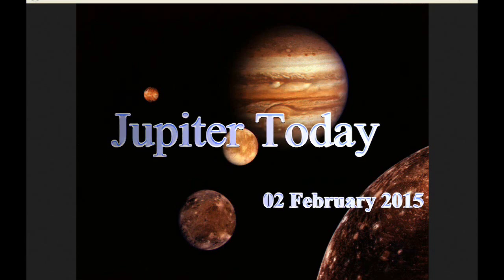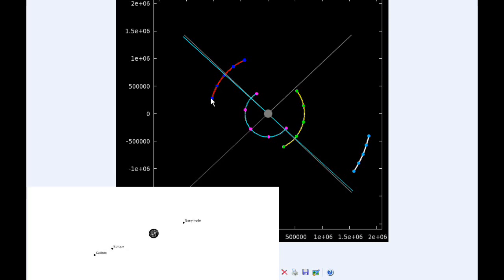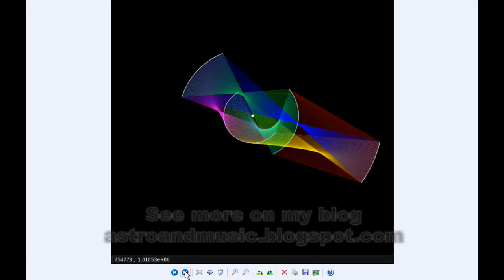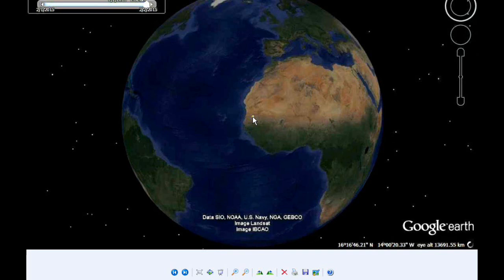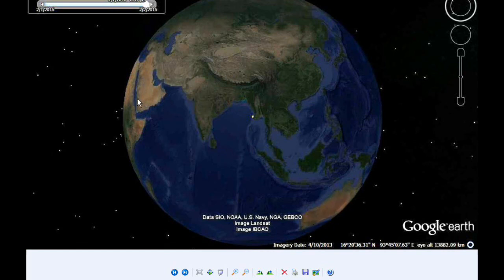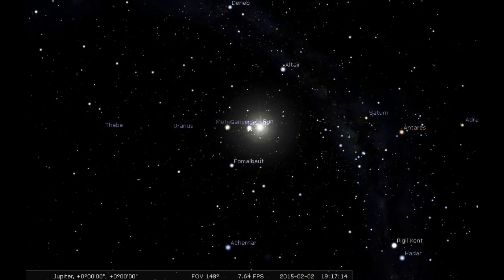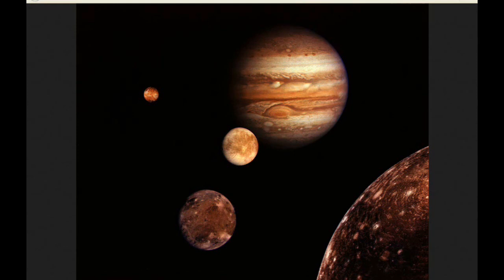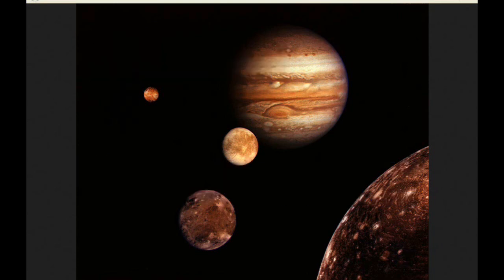Jupiter Today | 02 February 2015 | Five Mutual Events